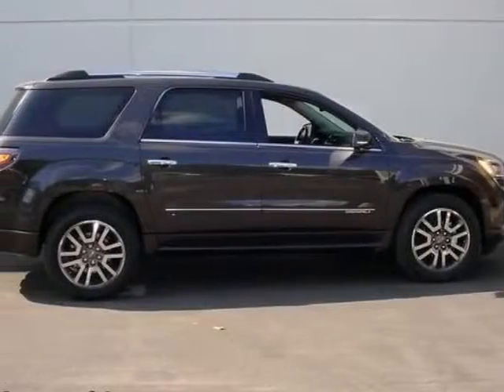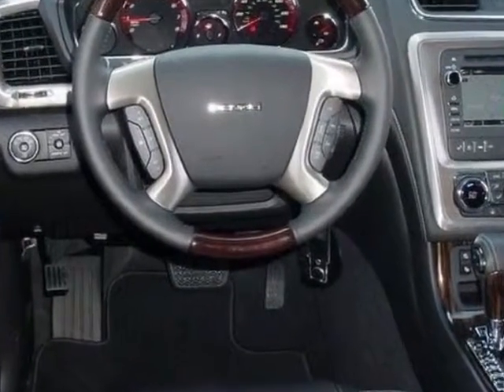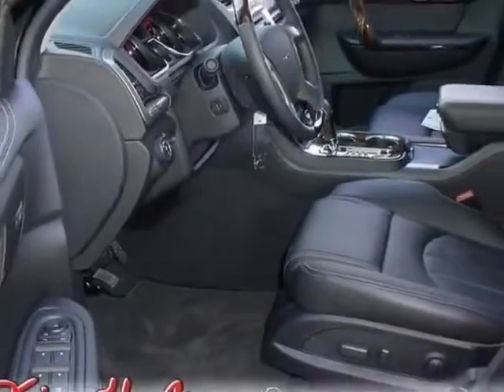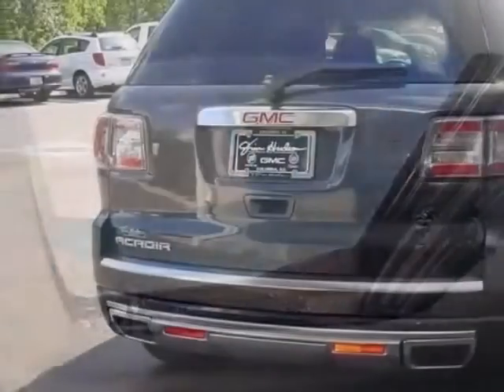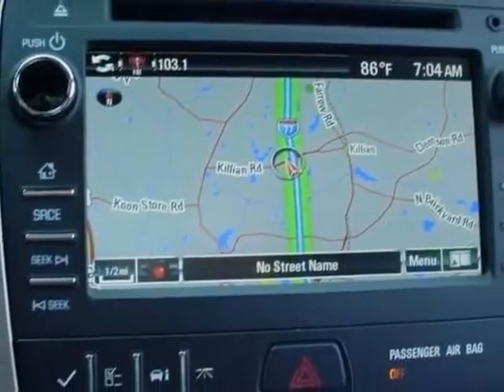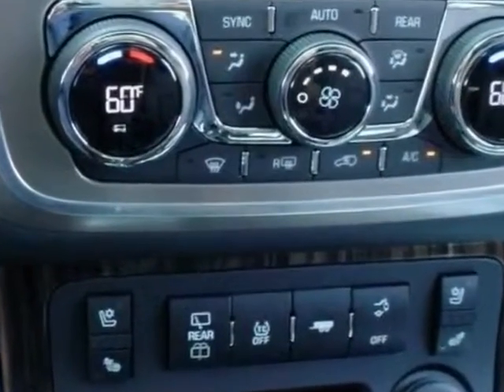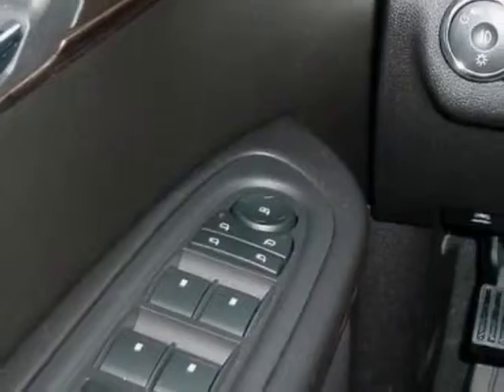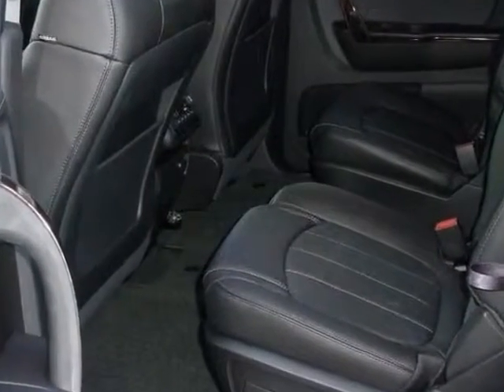2013 GMC Acadia FWD 4dr Denali SUV - Columbia, SC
Jim Hudson Buick GMC Cadillac, Columbia, SC - Leather, Nav, Dual Sunroof, Heated/Cooled Seats, Power Liftgate, Tow Package!